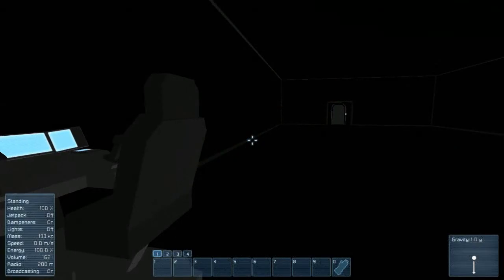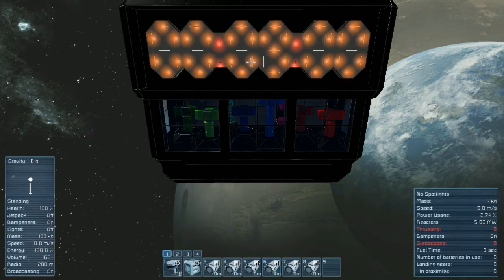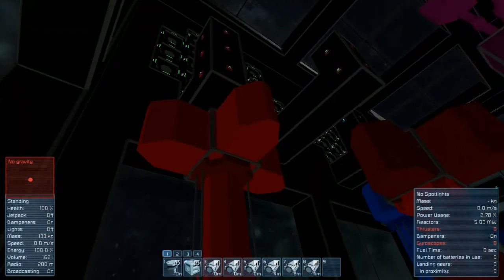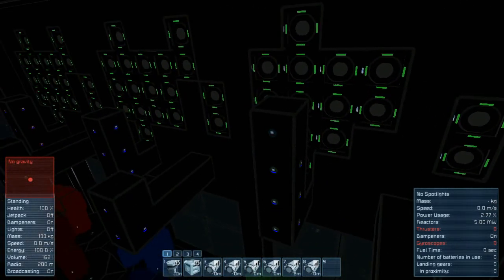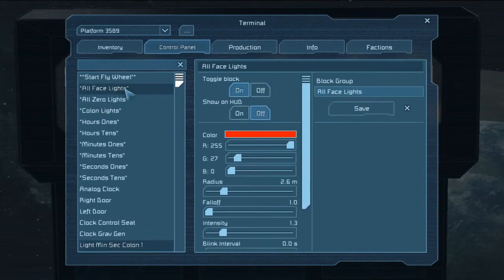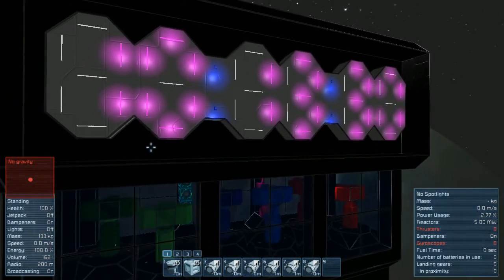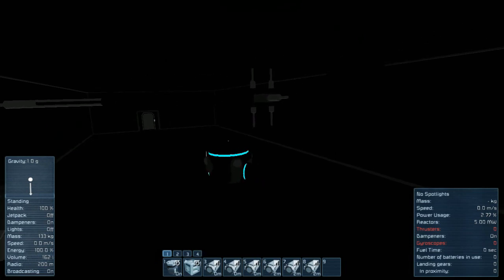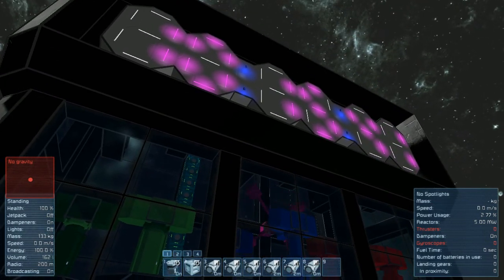Analog Clock In Space Engineers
I made an analog mechanical clock with a digital face in Space Engineers.  Why?  Because, why not?  I always wanted a clock in the game, so I made one.  It works well enough, and is easy to get going.

SETTING FOR 20:00:00 AND LATER:
When setting for 20:00:00 and later, you must set the Hour Tens Piston to 2 first before setting the Hour Ones Piston, or the Hour Ones Piston will not reset at 3 going to 4.  This will allow the clock to reach a time of 24:00:00 instead of being reset to 00:00:00 like it's supposed to.  Also, if you are setting the clock for 23:59:58 just to see it kick over to 00:00:00, give the clock about 3 to 5 seconds before starting the fly wheel.  The clock needs a moment to set the 24 hours limiter.  Otherwise, the clock will run fine when setting any time of 19:59:58 and earlier.  Sorry for the confusion.